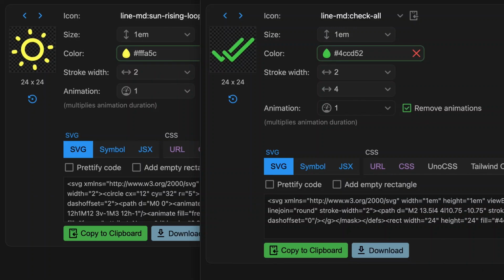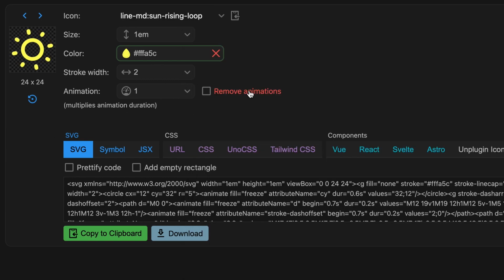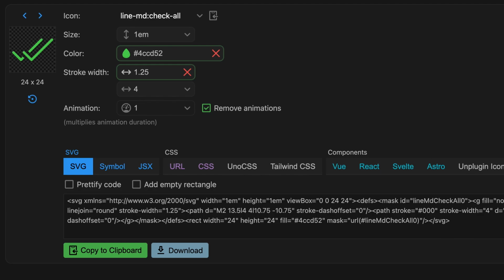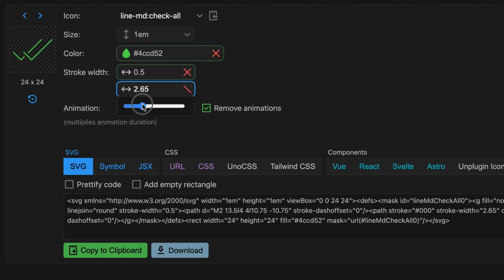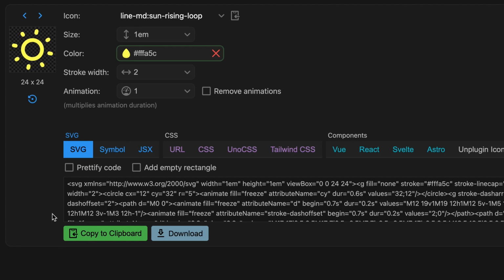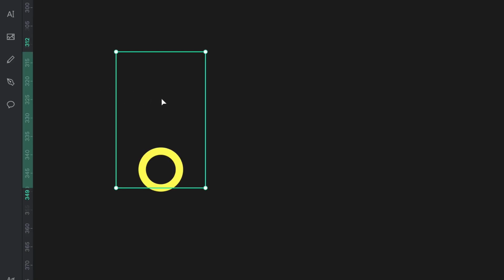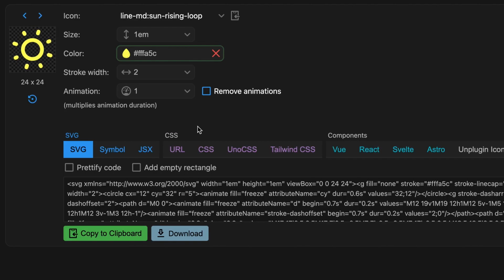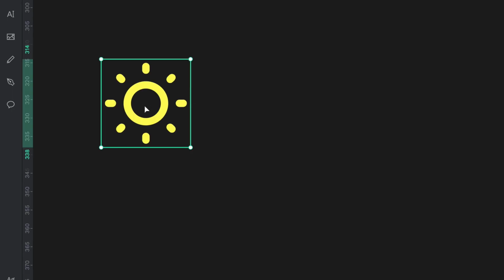Iconify icon sets website update